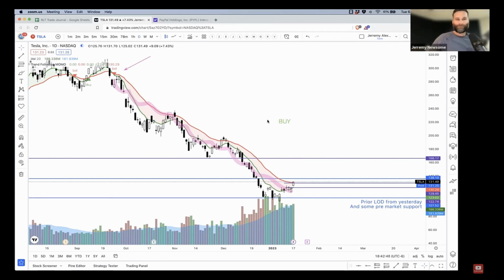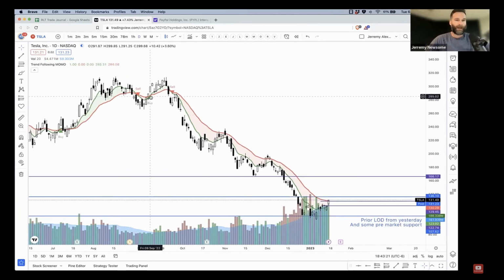It PAYS To Be In Class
Boy does it ever!  TSLA is on the move and had you been in class with Jerremy Newsome, you too would be raking in some dough right now on the move... check it out.